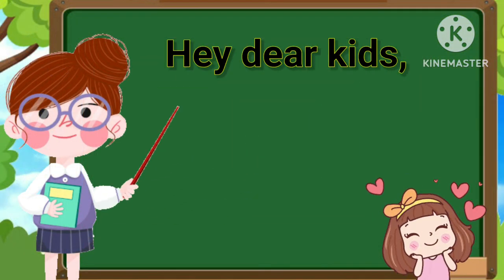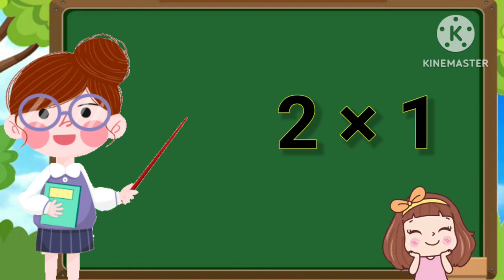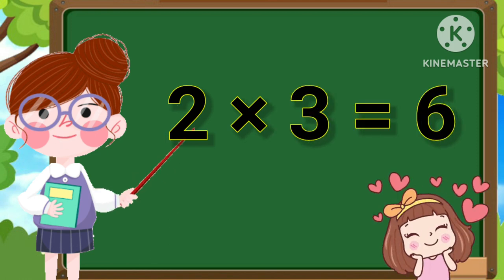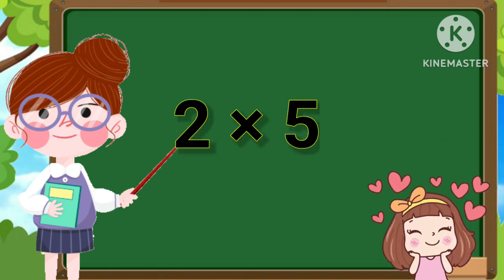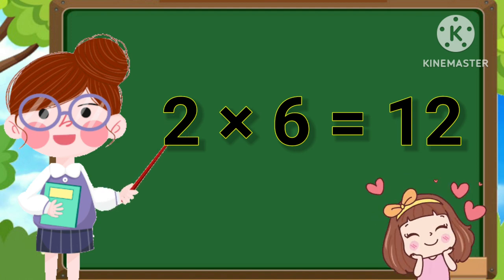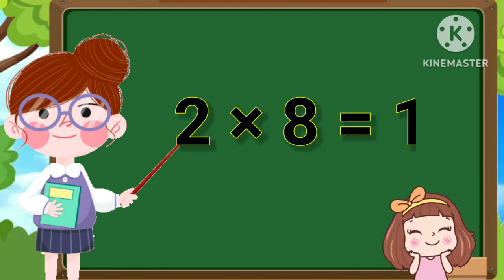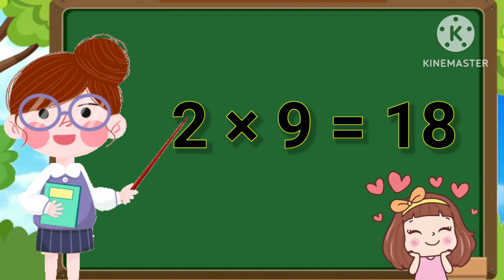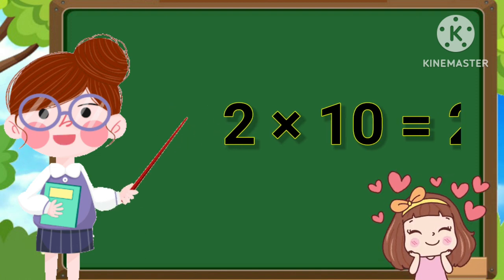Table of 2 | Rhthmic table of 2 | Multiplication Table of 2 x 1 = 2 Tables Practice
Table of 2, Rhthmic table of 2, Learn Multiplication Table of 2 x 1 = 2,Times Tables Practice,

Learn "Table of two (2 X 1 = 2)" in a very interesting and easy way.

दो का पहाड़ा,  छोटे बच्चों के लिए 2 का पहाड़ा

Ya BoYa Tv